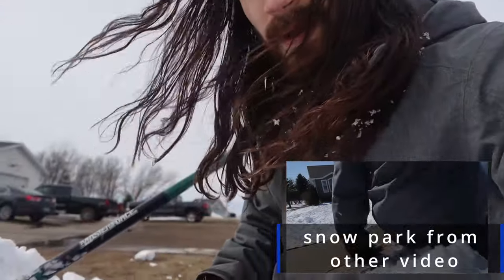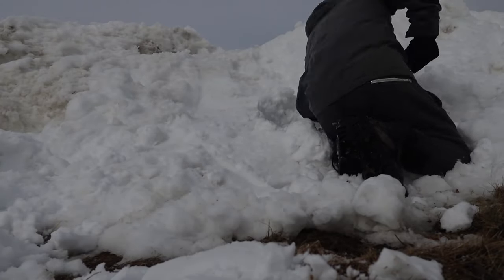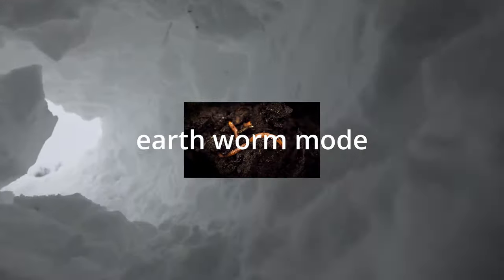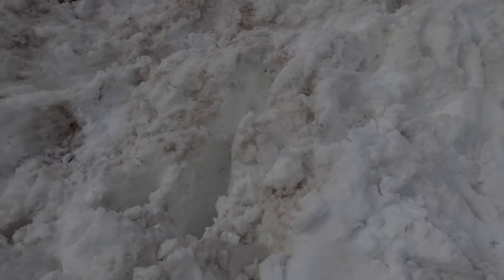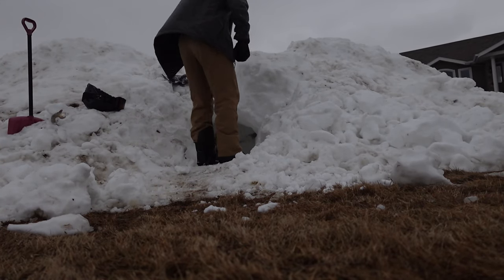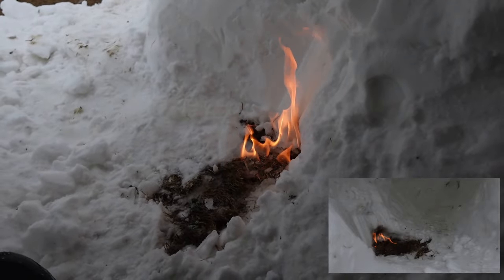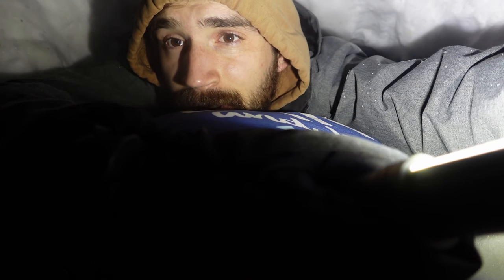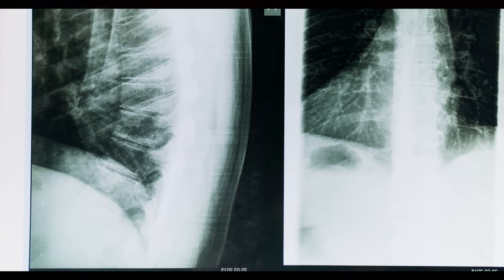Building A Snow Hut In 48 Hours - Overnight Adventure!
00:00 intro
00:35 dubby refuel
01:52 dog
02:07 earth worm
02:34 eagle
03:20 dubby energy
04:42 fire
05:19 night stay
05:45 bug fire
06:38 back spine
07:17 collab fiver